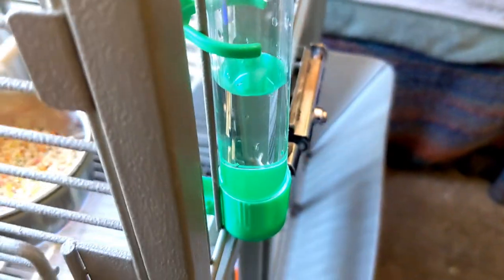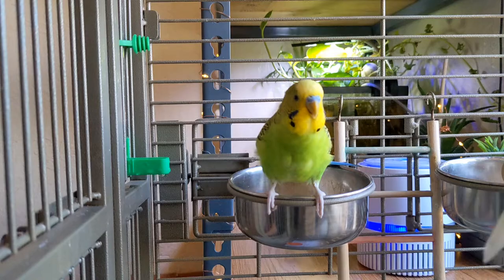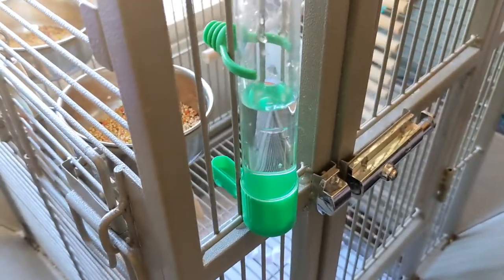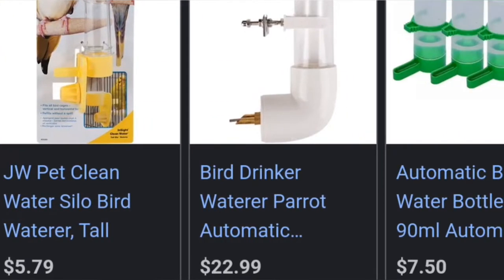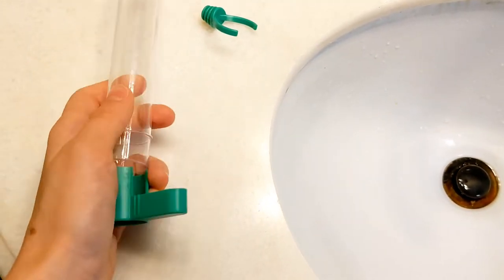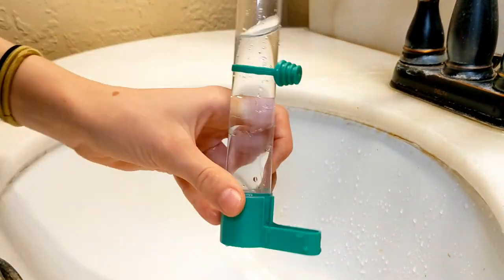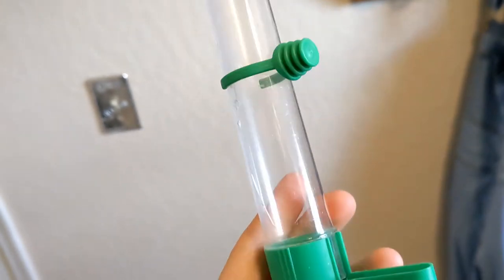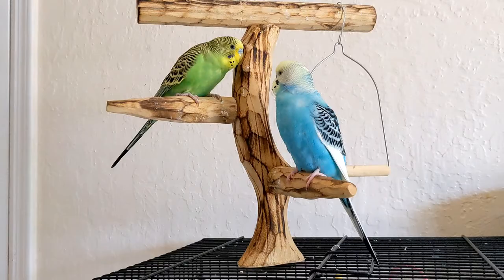The pros and cons of using a plastic water dispenser for birds.